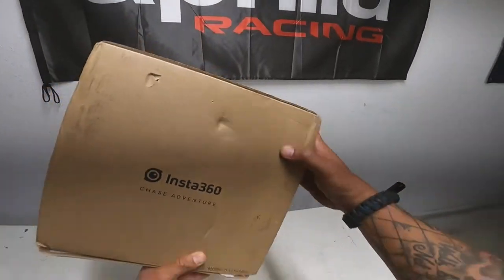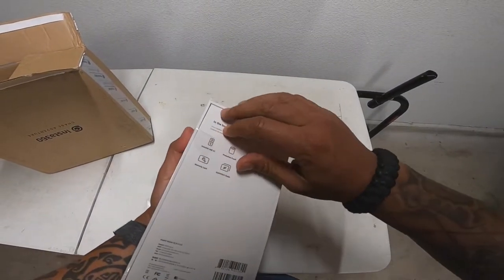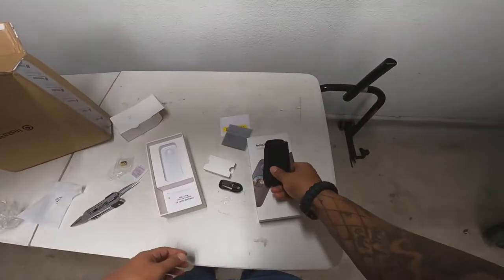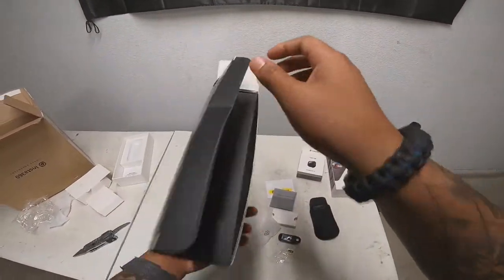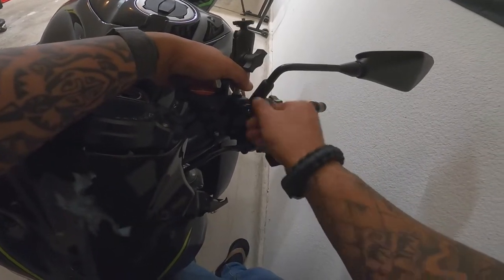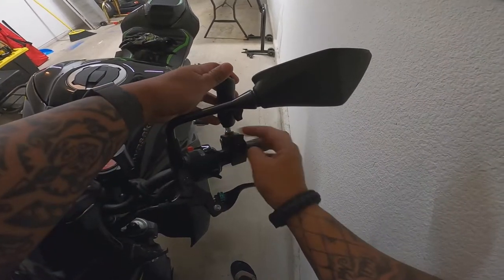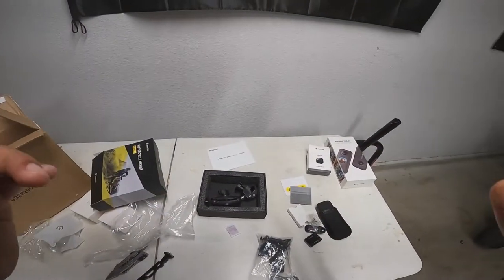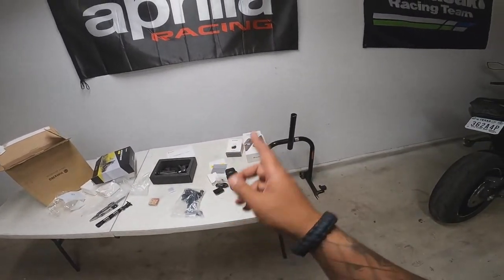UNBOXING | INSTA360 ONE X2 360 CAMERA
FINALLY GOT ME AN INSTA 360!